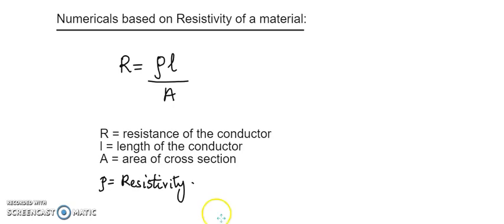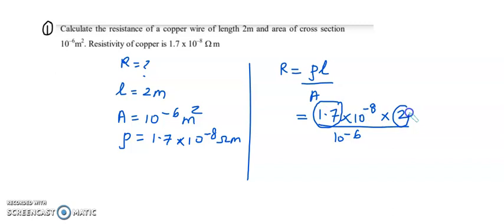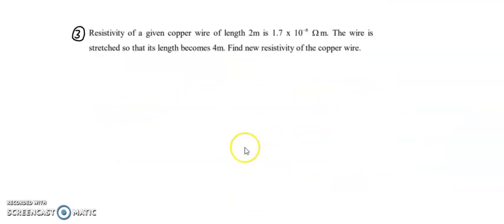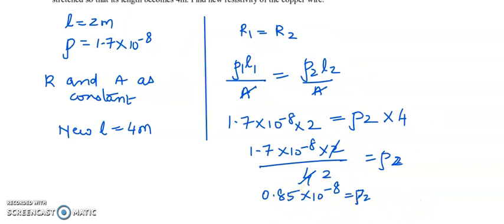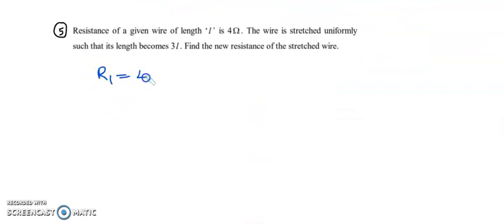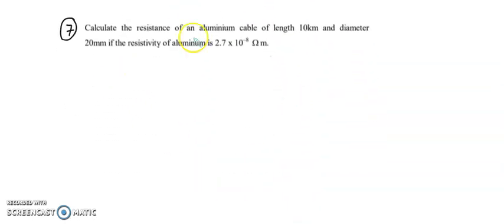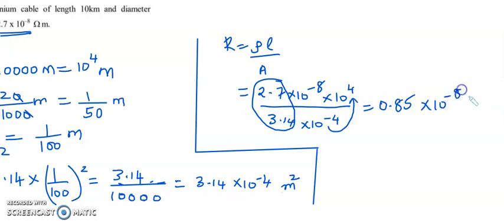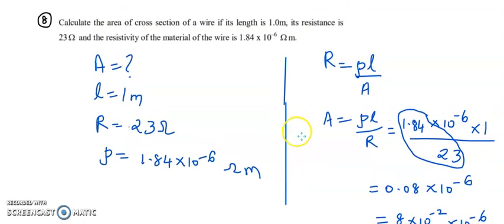Numericals based on resistivity of a material. CBSE Class X Science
What is the area of cross section when the length and resistance of the material is given?
How to find the resistance of a conductor if its length and area are given?